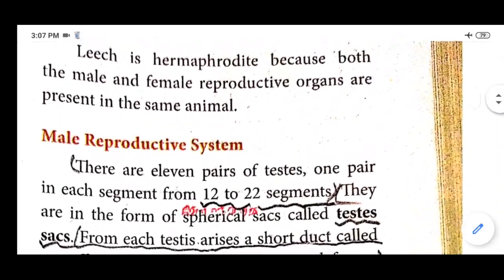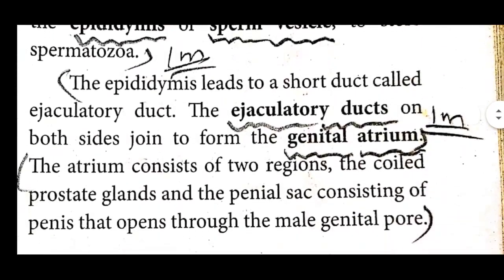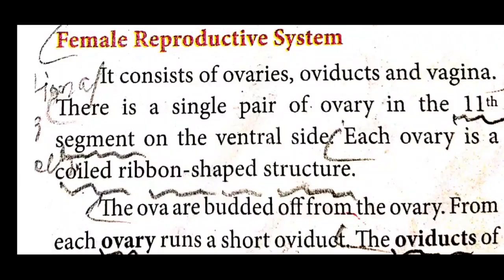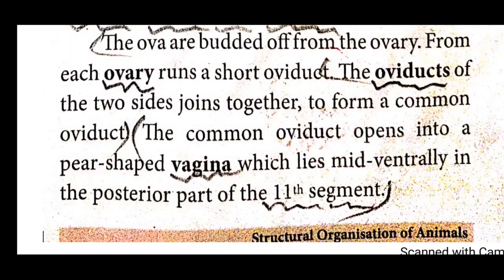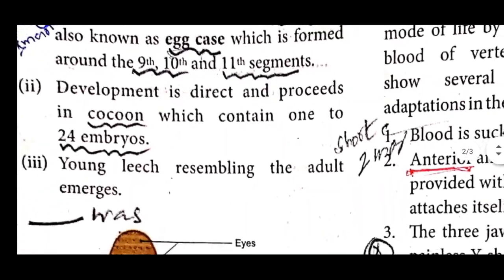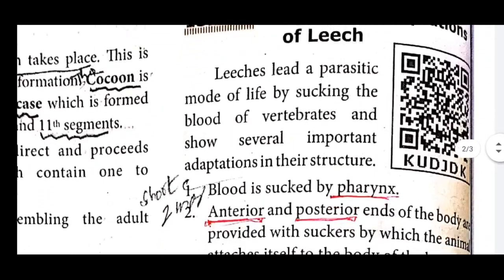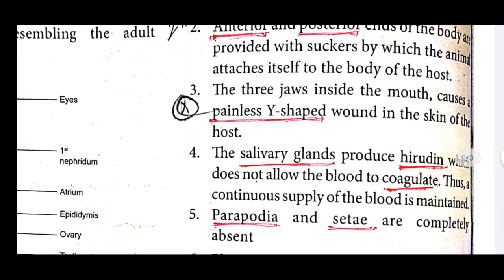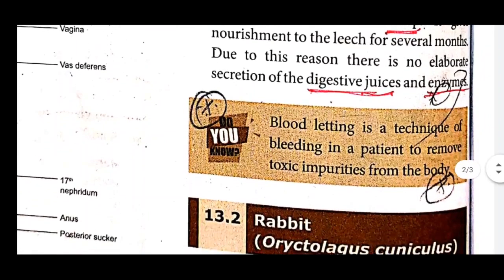X-ZOOLOGY || REPRODUCTIVE SYSTEM || LEECH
LEECH AND TAXONOMIC POSITION OF RABBIT